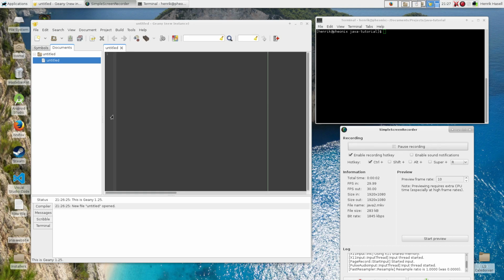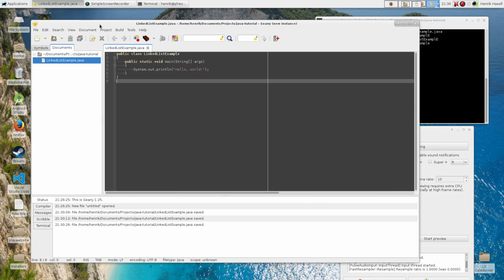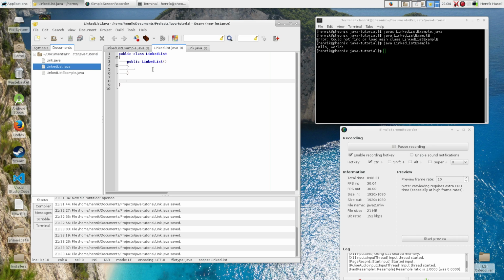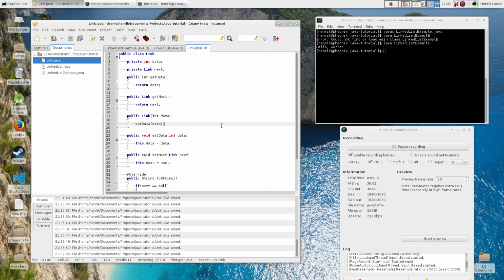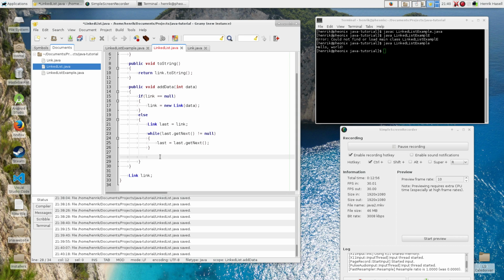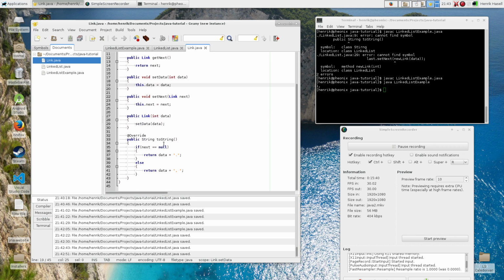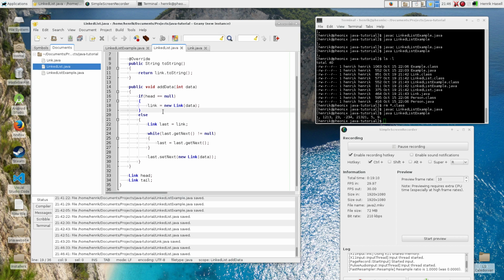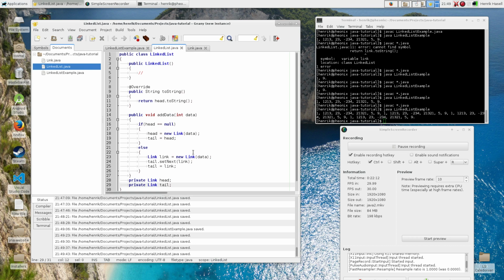Rambling About Linked Lists